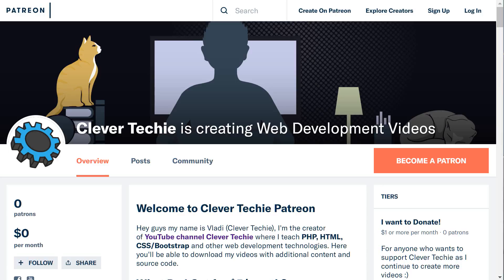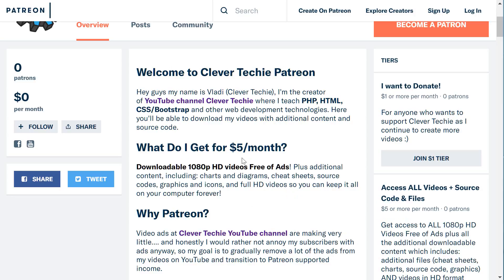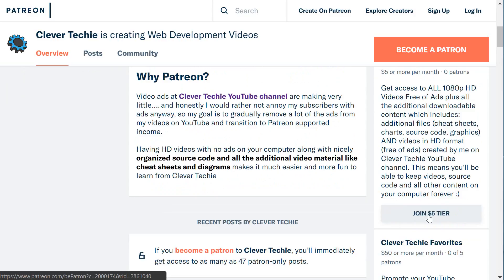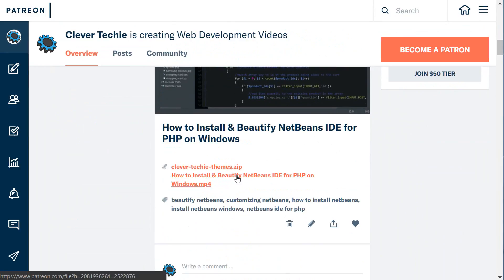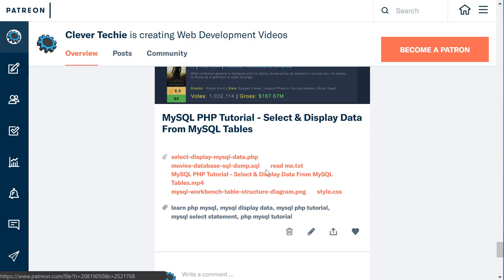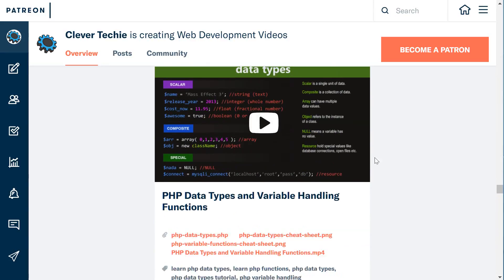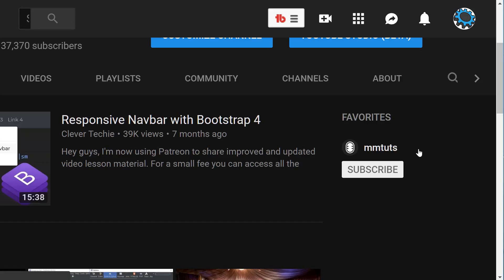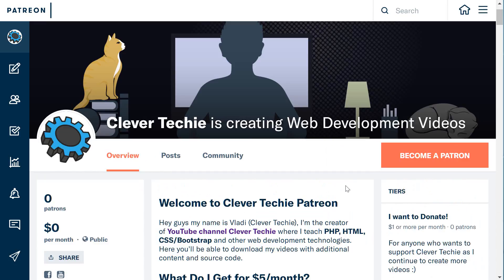Improved Learning Experience with Clever Techie Patreon!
UPDATE! (9/13/19) New features and improvements for Clever Techie Patreons:

1. Download full source code with detailed comments - easy to learn and understand code
2. Weekly source code file updates by Clever Techie - every time I learn new things about a topic I will add it to the source file and let you know about the update - keep up with the latest coding technologies
3. Library of custom Clever Techie functions with descriptive, easy to understand comments - skyrocket coding productivity, code more efficiently by using Clever library of custom re-usable functions
4. Syntax code summary - memorize and review previously learned code faster
4. Organized file structure - access all Clever Techie lessons, source code, graphics, diagrams and cheat sheet from a single workspace - no more searching around for previously covered material and source code - save enormous amount of time and effort
5. Outline of topics the source file covers - fast review of all previously learned coding lessons
6. Access to all full HD 1080p videos with no ads
7. Console input examples - interactive examples that make it easier to understand and learn coding
8. Access to updated PHP Programming Book by Clever Techie
9. Early access to Clever Techie videos

````````````````````````````````````````````````````````````````````````````````````````````` Welcome to Clever Techie Patreon

Downloadable 1080p HD videos Free of Ads! Plus additional content, including: charts and diagrams, cheat sheets, source codes, graphics and icons, and full HD videos so you can keep it all on your computer forever!

Why Patreon?

Video ads at Clever Techie YouTube channel are making very little. and honestly I would rather not annoy my subscribers with ads anyway, so my goal is to gradually remove a lot of the ads from my videos on YouTube and transition to Patreon supported income.

Having HD videos with no ads on your computer along with nicely organized source code and all the additional video material like cheat sheets and diagrams makes it much easier and more fun to learn from Clever Techie